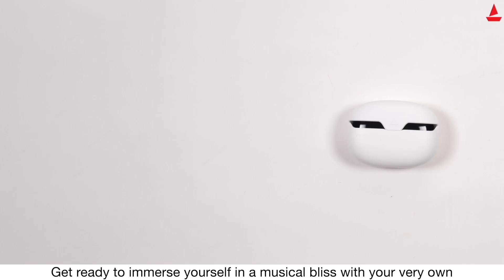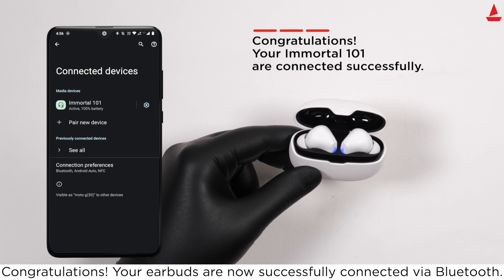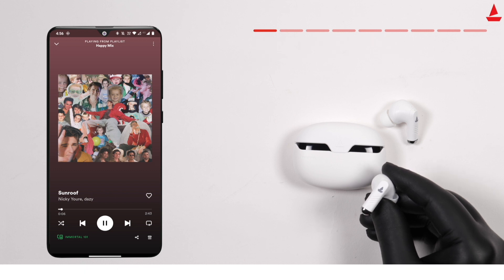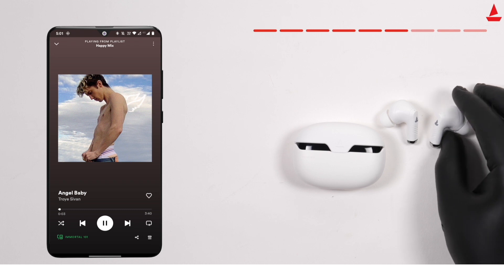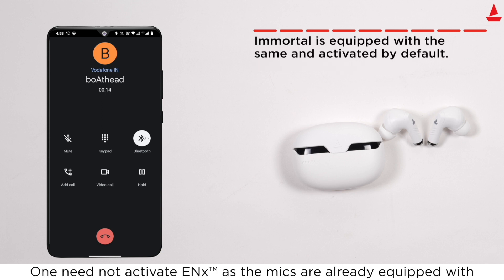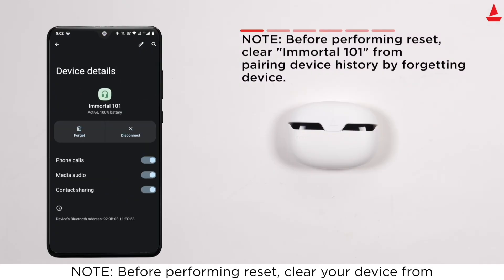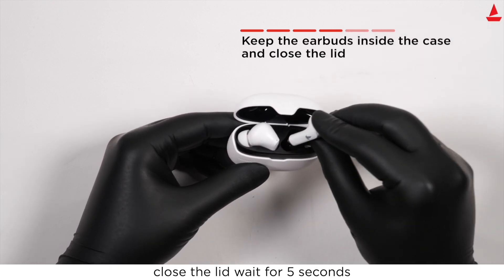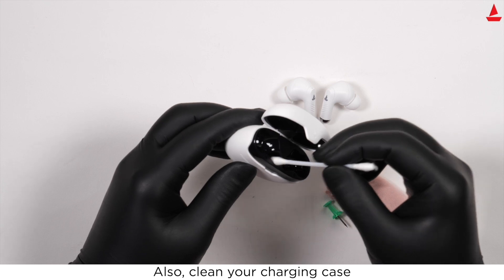boAt | Immortal 101 | Walkthrough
Tune-In to the beats with boAt.
Here’s a step-by-step guide on how to access boAt Immortal 101.